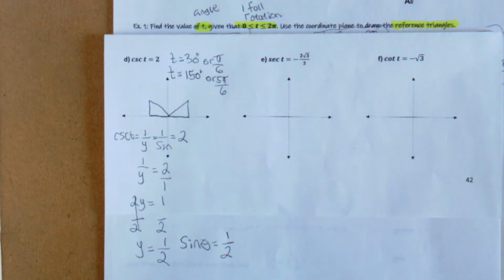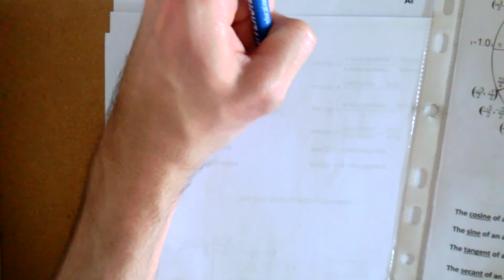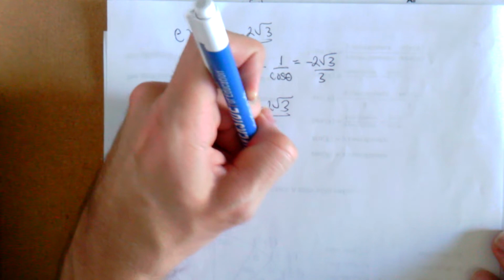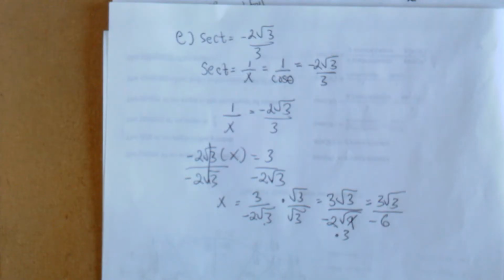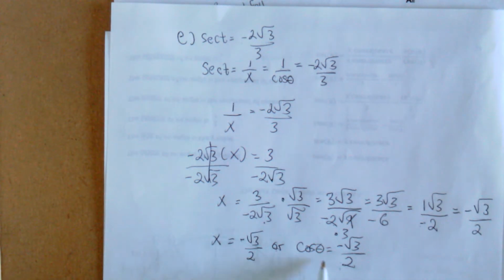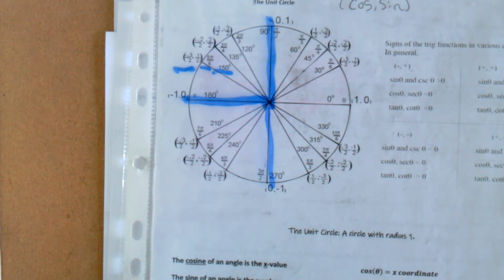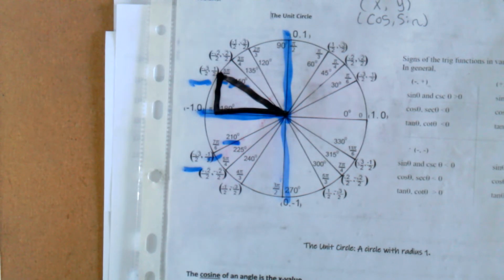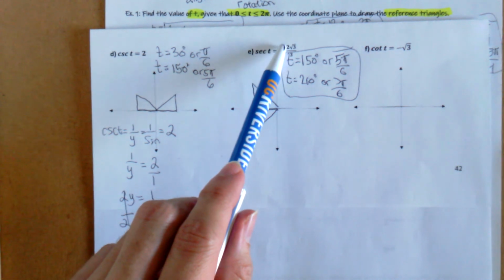8f: Inverse Trig Functions (Part 6) - Pg. 42 e)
This video is for students who plan on taking Calculus next school year.
In this video I solve problem "e" on pg. 42 of the unit 8 packet.
Have fun!